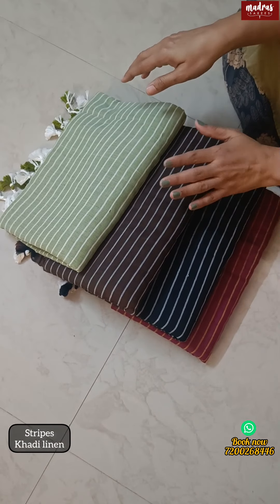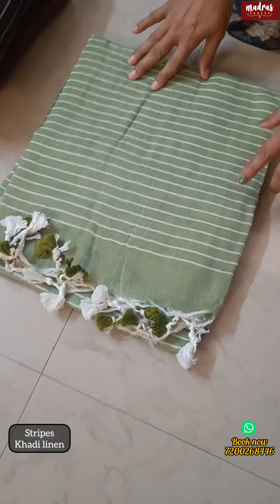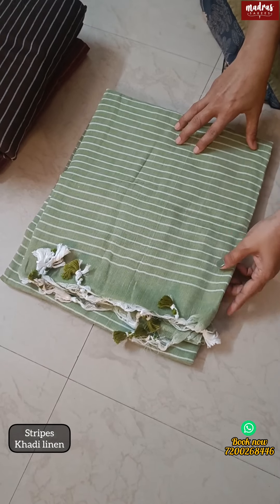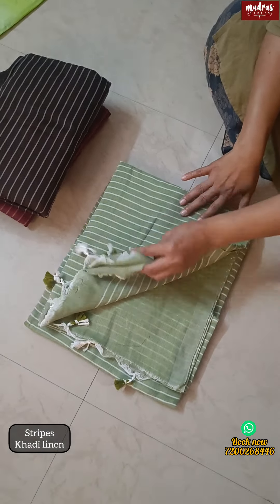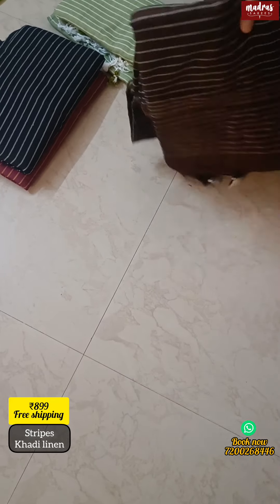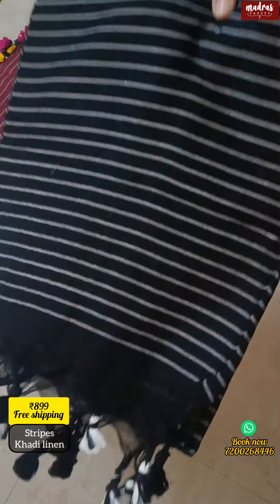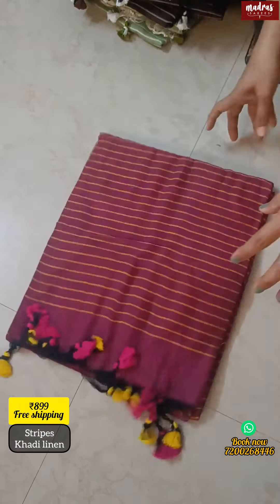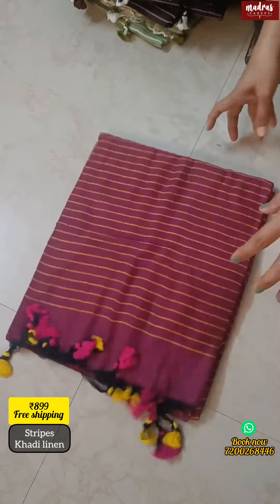🔴Restocked!🔴 Stripes khadi | Summer friendly | Madras sarees